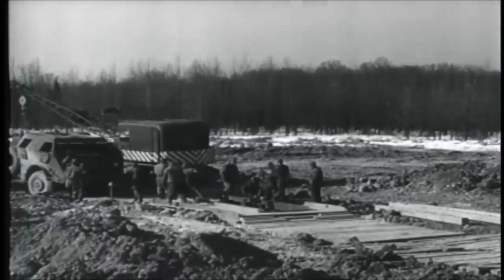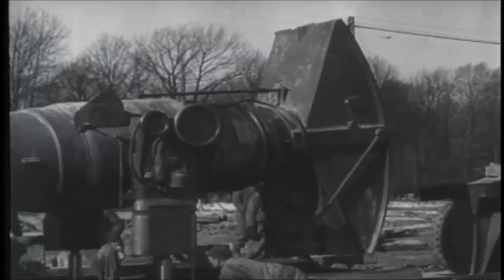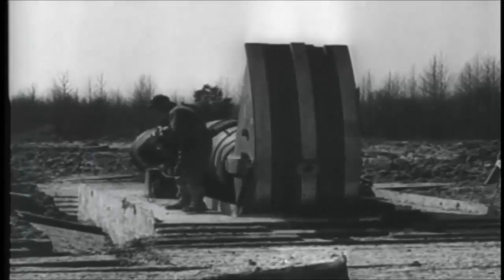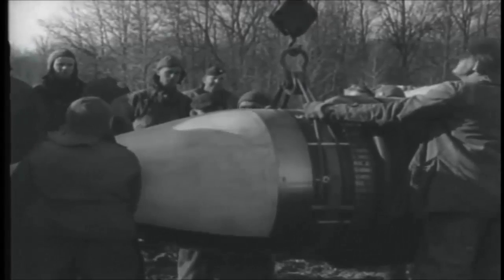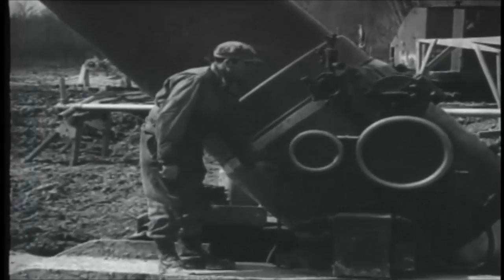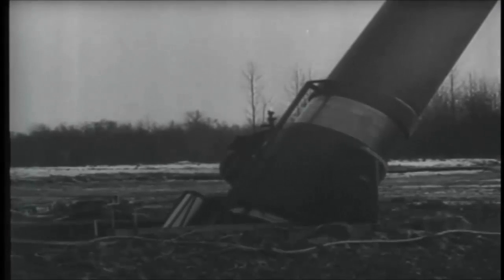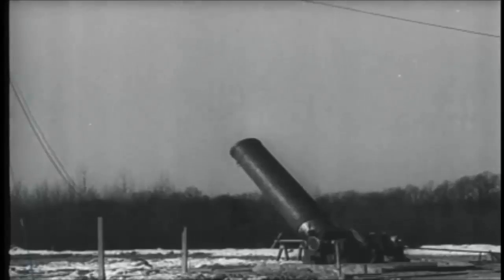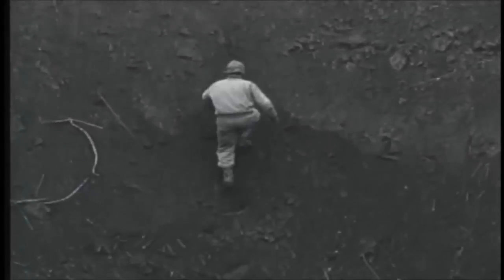Little David 914mm T21 Mortar Test, 1945 WW2 Video Footage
Mounting and test firing of the 914mm (36 inch) T21 Little David mortar in 1945.  Built for testing aerial bombs during world war 2, this weapon did not see combat action.
This is one of the largest caliber weapons ever built, having a larger caliber than both of Germany's Dora and Gustav railway guns, which were 31.5 inches (800 mm).

Also please feel free to use YouTube's embed feature to put any of my videos on forums or your website.